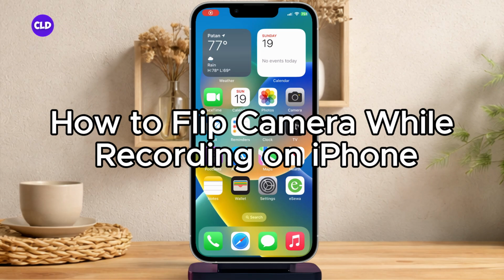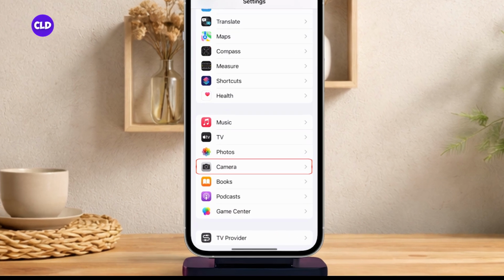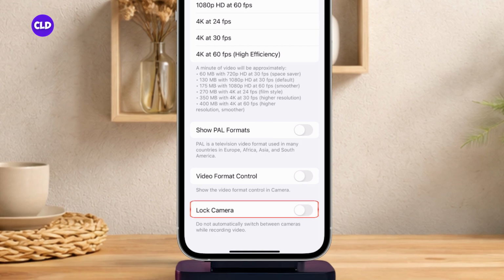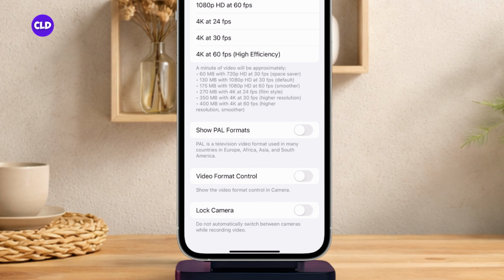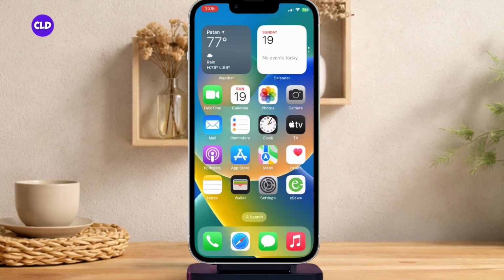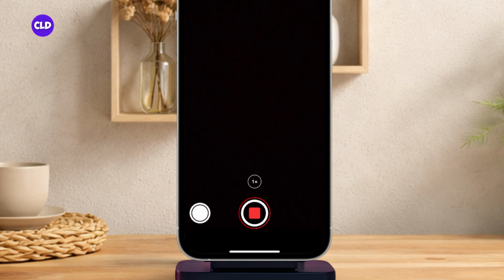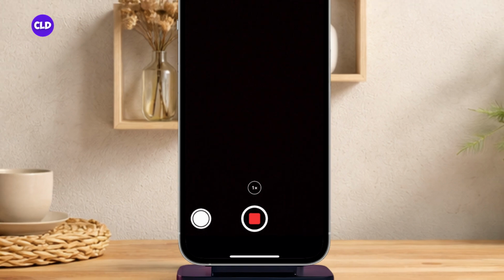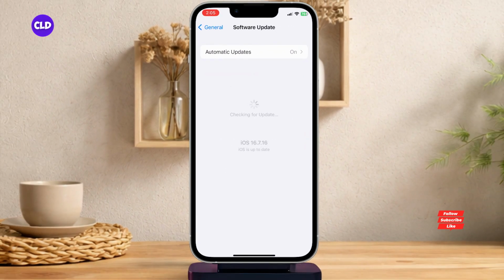How to Flip Camera While Recording on iPhone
Learn How to Flip Camera While Recording on iPhone in this easy step-by-step tutorial. In this video, you'll learn whether you can switch camera during iPhone video recording, how to change front to back camera on iPhone, and explore useful iPhone camera recording tutorial tips. We'll also cover helpful iPhone video recording tips, highlight useful iOS camera features, and provide a simple iPhone how to tutorial to improve your recording experience.

Timestamps:
0:00 Introduction
0:20 How to Flip Camera While Recording on iPhone